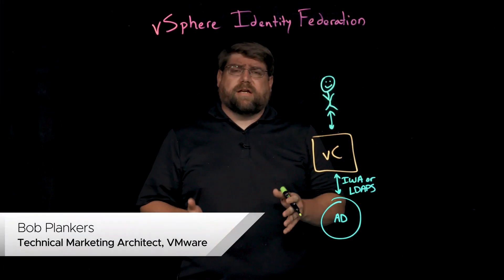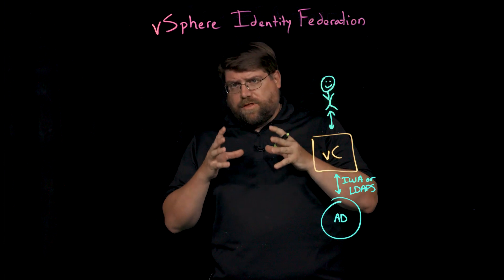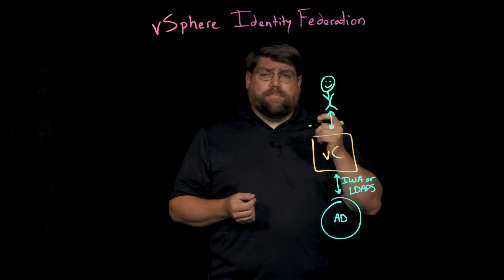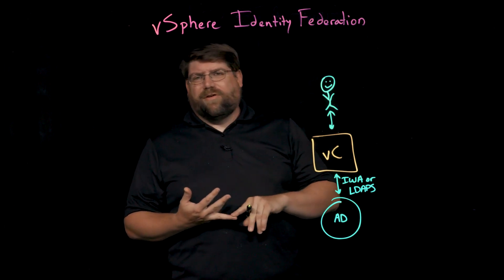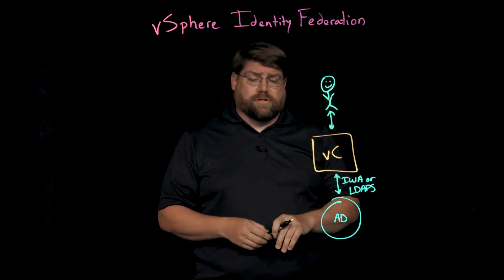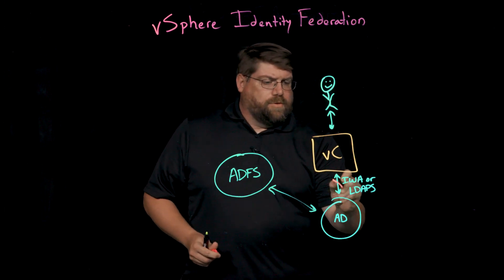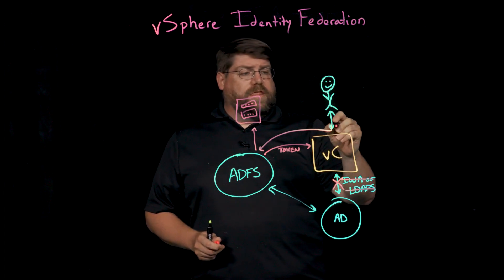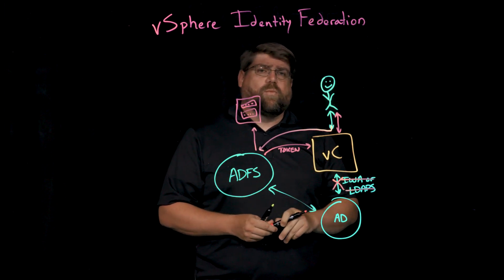Identity Federation in vSphere 7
vSphere 7 adds Identity Federation, a method for attaching vCenter Server to enterprise identity providers. We discuss what this changes, why this is great, and how this impacts security and operations.